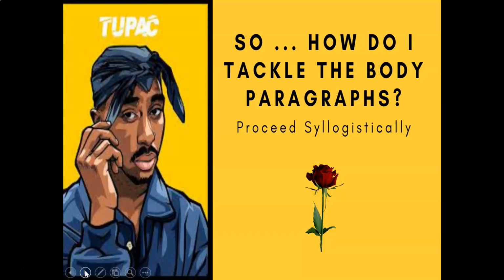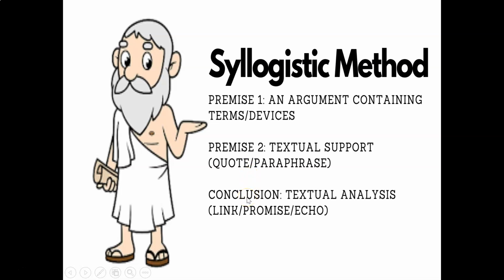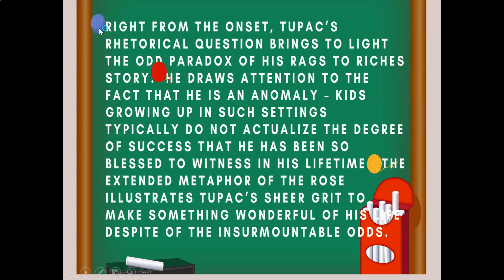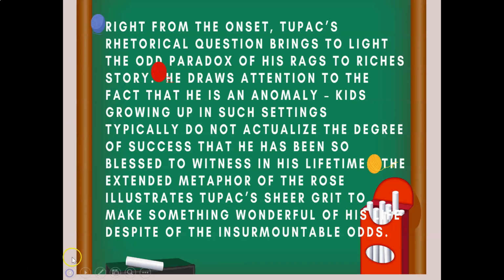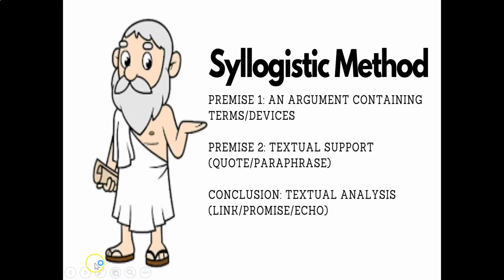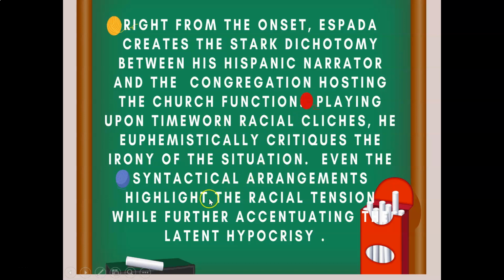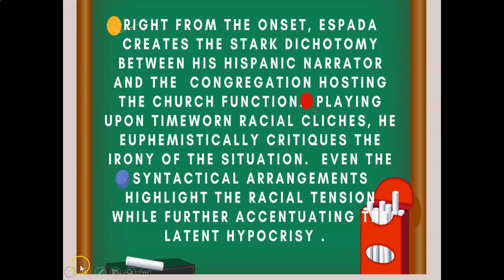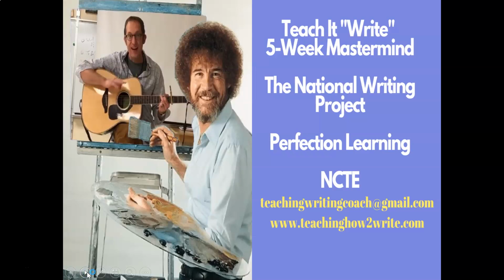The Yarn Test: Teaching Line of Reasoning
Not only is the Yarn Trick a fantastic alternative grading method, but it's a surefire method to ensure that your students sustain a cogent line of reasoning in their body paragraphs from start to finish.

Note that my Teach It "Write" 5-Week Mastermind is now being hosted by The National Writing Project.